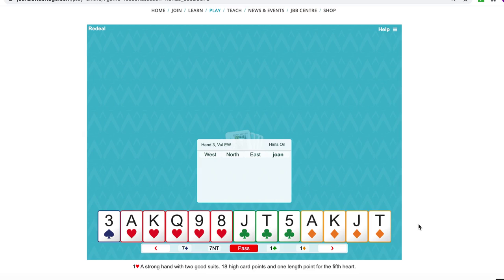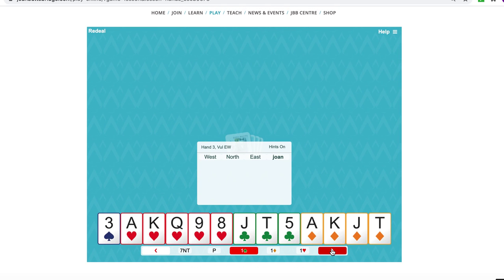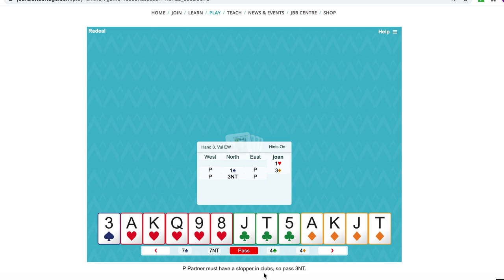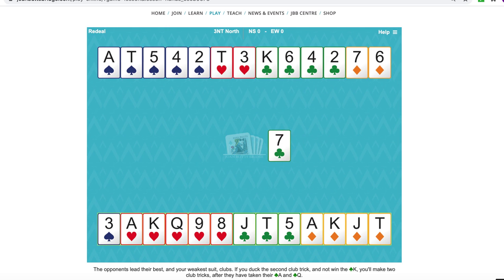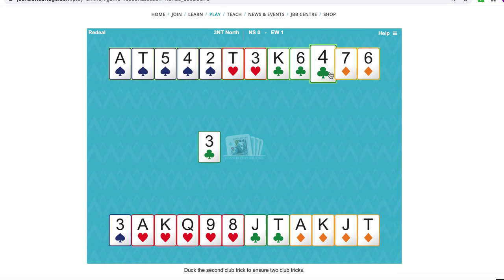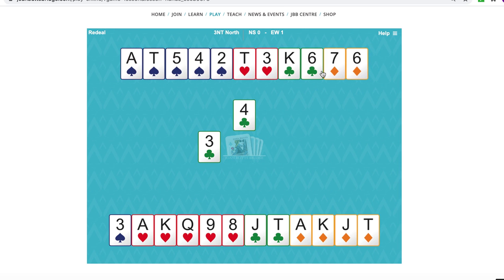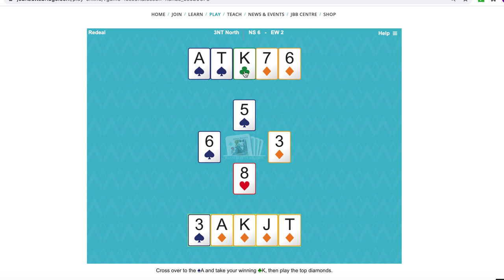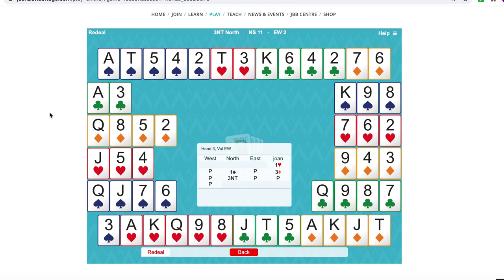Joan Butts Bridge - Guided Paths: Two-Suited Hands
Joan Butts Bridge Guided Paths video series - this video is focusing on the opener's next move with a two-suited hand. Joan provides you with valuable bridge tips to enhance your gameplay. Whether you are a beginner or an experienced player, our bridge strategy tutorials will help you navigate complex situations and make informed decisions at the table.

By mastering the concepts presented in this video, you will gain a deeper understanding of the game and develop the skills necessary to succeed in bridge for beginners and beyond. Joan's expert guidance will walk you through the process, offering practical advice and insightful analysis to help you improve your bridge strategy and become a more confident player.

If you are not a member yet, you can try a free bridge lesson